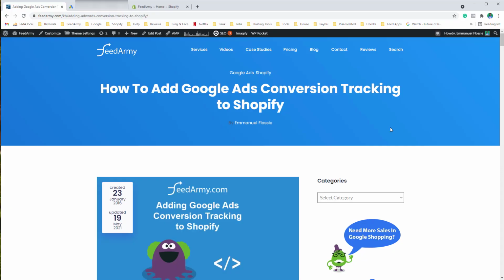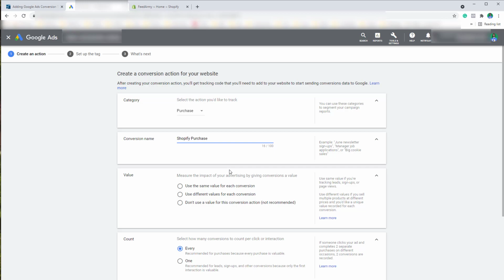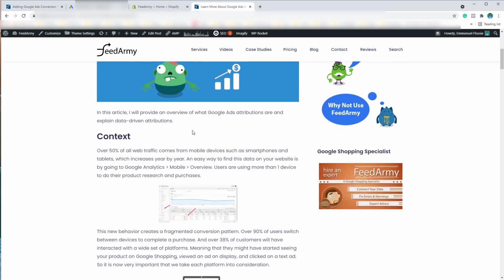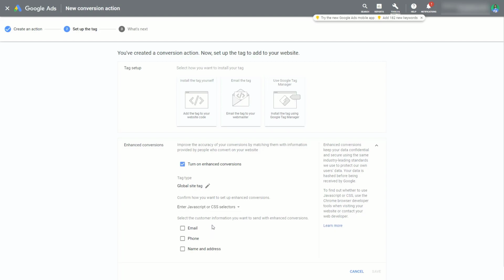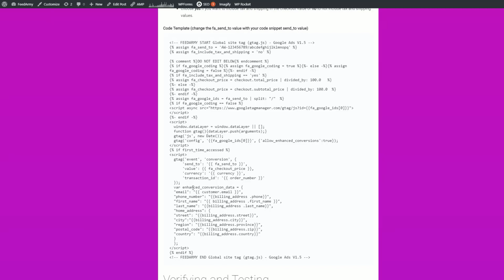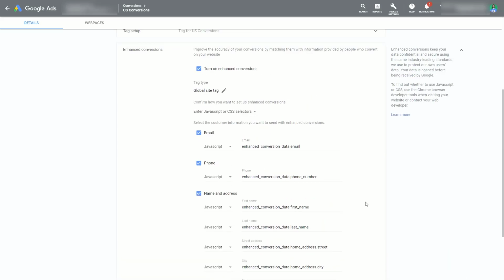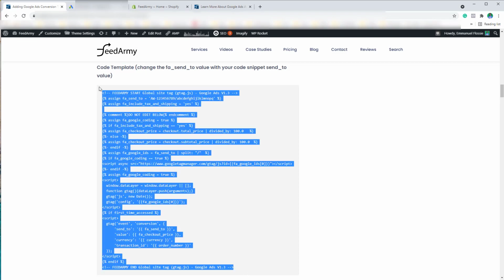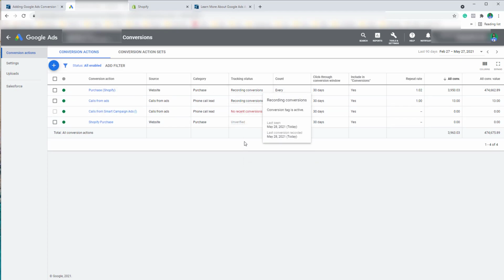Google Ads Conversion Tracking With Enhanced Conversions For Shopify